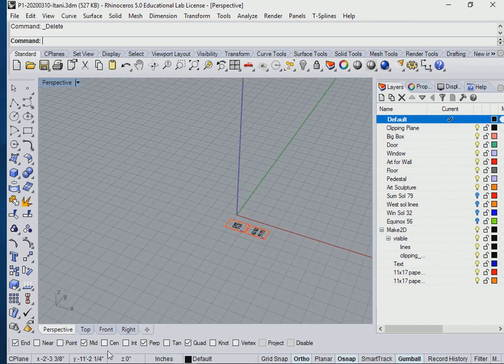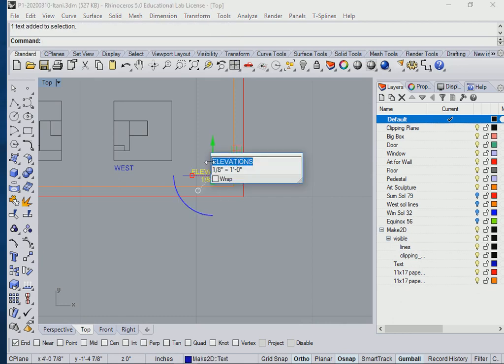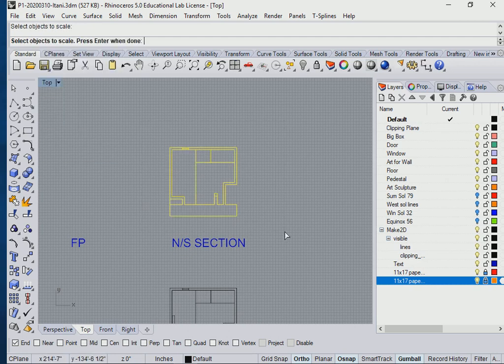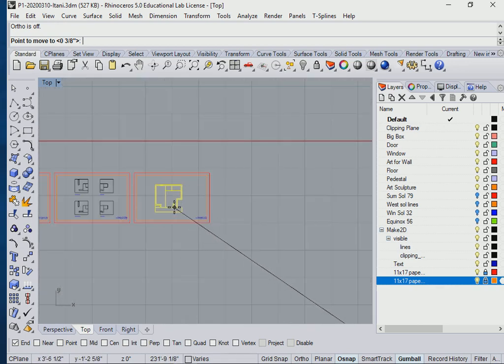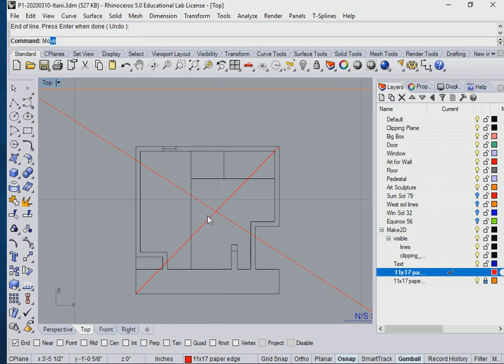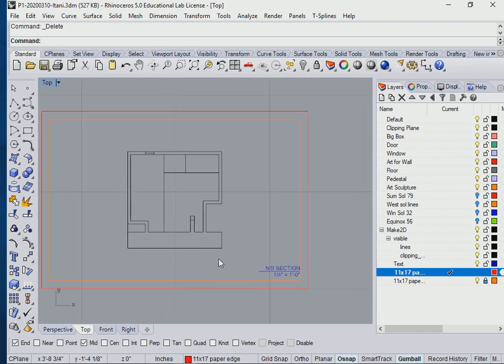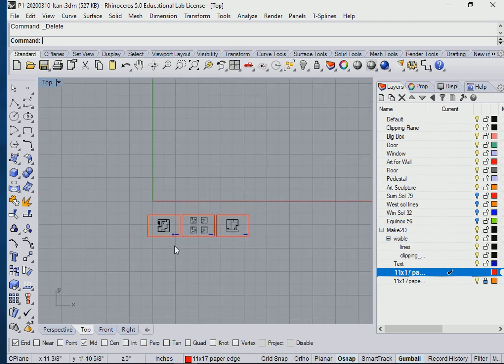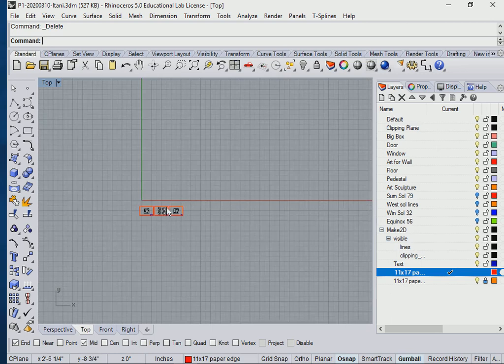W03 D02 08 R Section setup